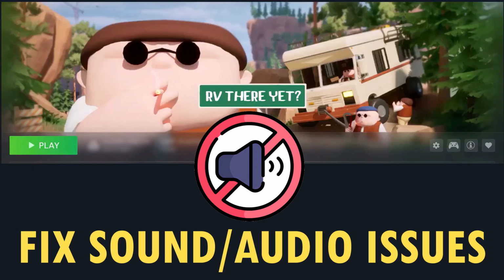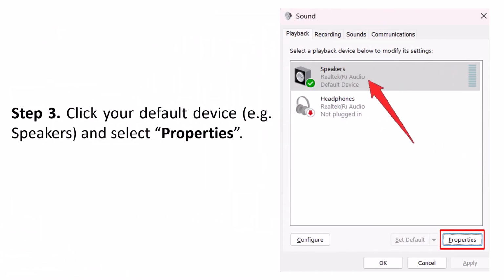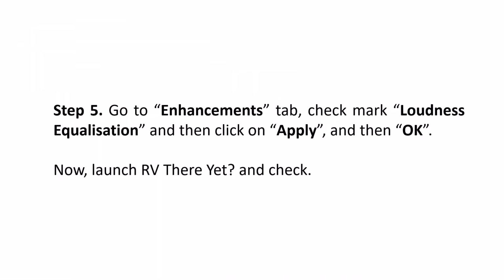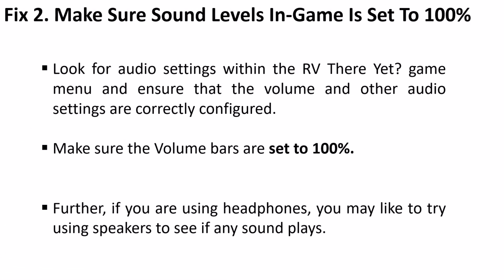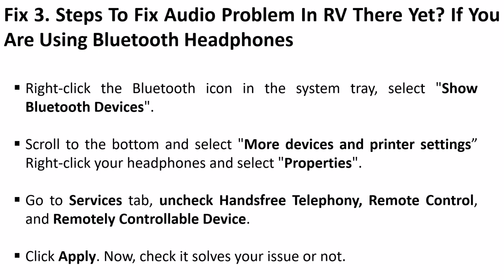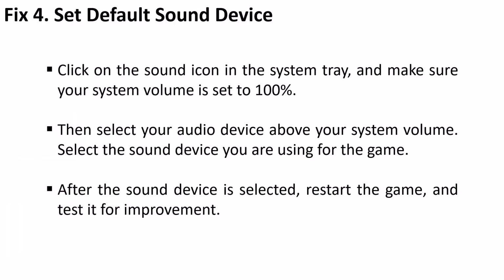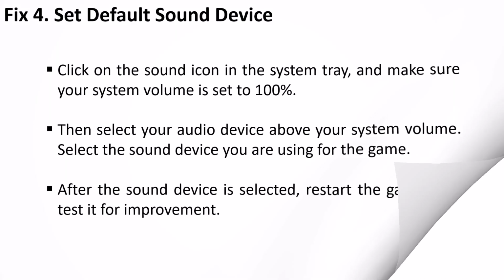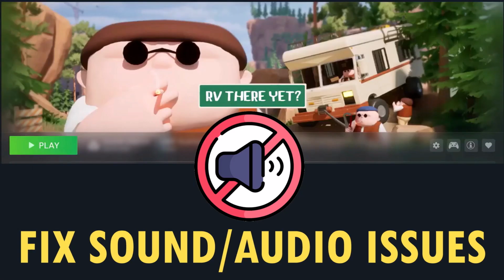RV There Yet? - How To Fix Sound or Audio Issues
In This Video Guide, You Will Learn How To Fix Sound or Audio Not Working In RV There Yet?. How To Fix The Sound Problem/Issue In RV There Yet?. How to fix no sound bug in RV There Yet?. RV There Yet?: Fix Audio/Sound Not Working, Fix Crackling Muffled & Popping Audio in RV There Yet? On PC,How to Fix No Sound/Audio in RV There Yet?,Fix muffled Audio/Sound Issue With RV There Yet? Game On PC,Fix RV There Yet? choppy audio bug,Fix RV There Yet? audio stutter,Fix RV There Yet? Audio glitch.

RV There Yet? audio not working,
fix RV There Yet? sound not working,
RV There Yet? sound not working,
fix RV There Yet? audio/sound not working,
fix RV There Yet? audio not working,
RV There Yet? no sound,
RV There Yet? sound problem fix,

I Hope any one of the fixes mentioned in the video would help you to solve Fix Sound or Audio Not Working In RV There Yet?.